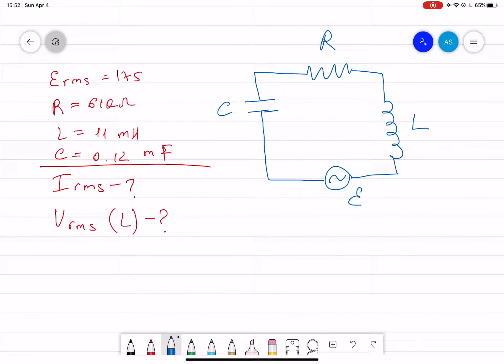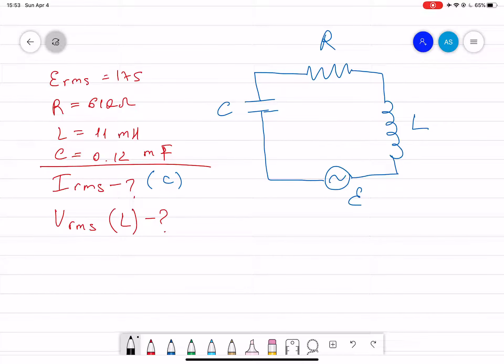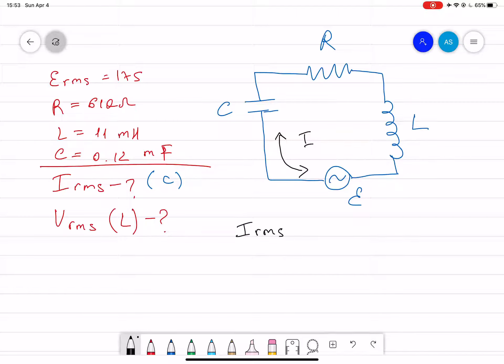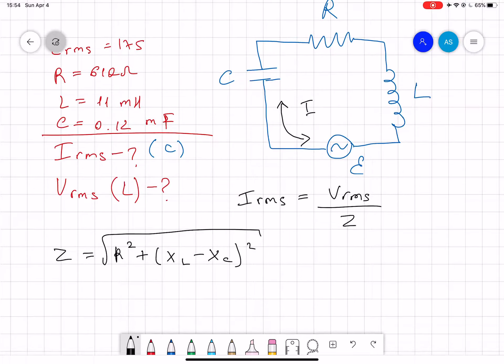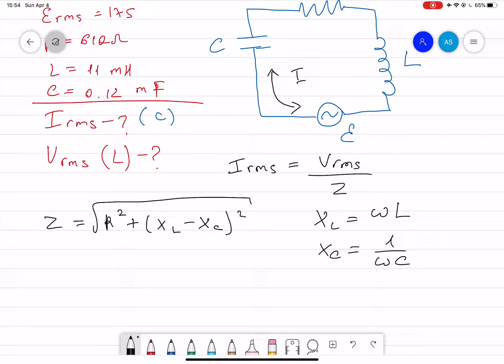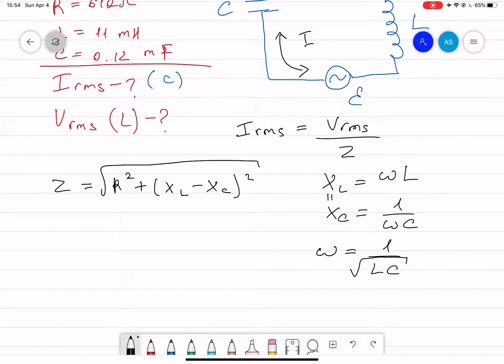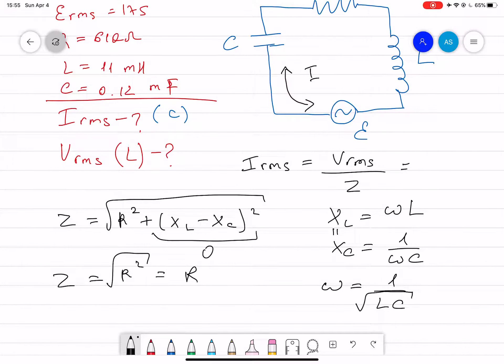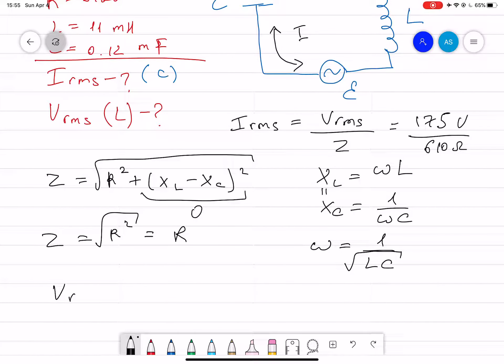Week 10 - Ch 15 - Pr 15 - RLC Circuit: Current and Voltage